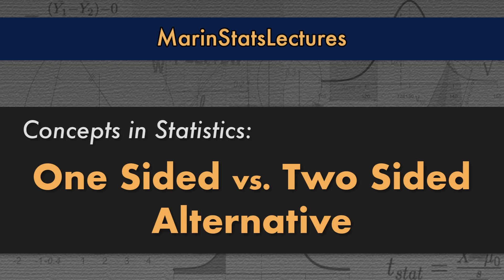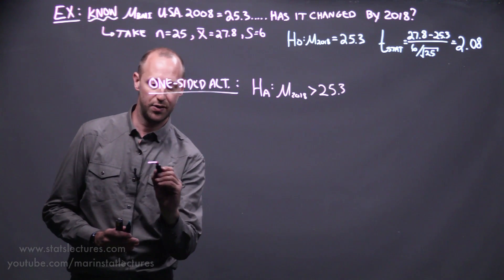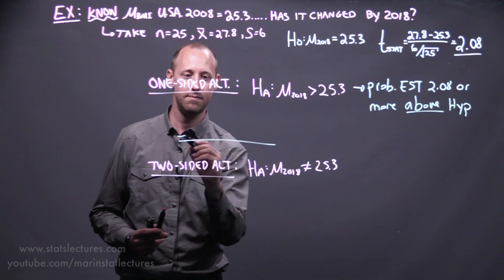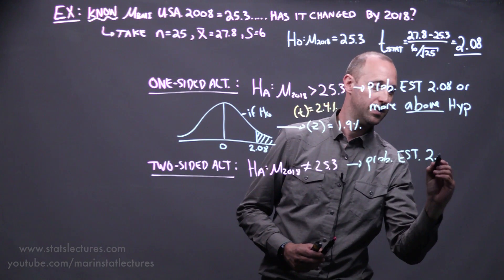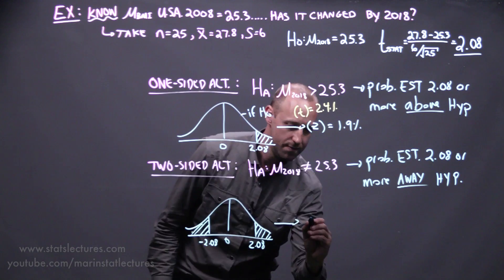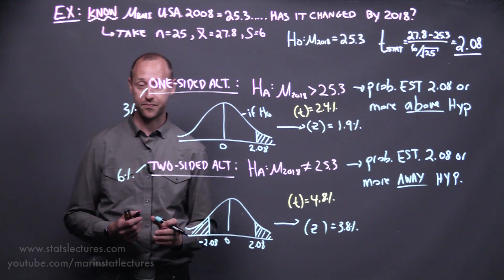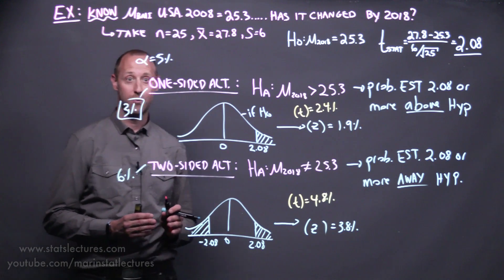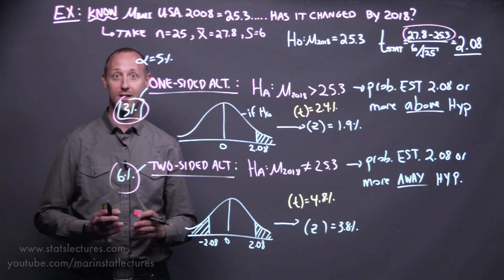Hypothesis Testing: One Sided vs Two Sided Alternative | Statistics Tutorial #14 |MarinStatsLectures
Hypothesis Testing: One Sided vs Two Sided Alternative Test (One Tailed vs Two Tailed Test) with Example; What is the different between a one sided alternative hypothesis and two sided alternative hypothesis in statistics? How does the P value differ for these and how to interpret the hypothesis test?
👉🏼 Related: One Sample t test in R Video Paired t Test in R Video ) Hypothesis Testing vs Confidence Interval Video

In this statistics video lecture, we will learn the difference between a One Sided Alternative Hypothesis (or one sided test, or one tailed test) versus a Two Sided Alternative Hypothesis (or two sided test, or two tailed test) working through an example. How the p values, significance levels and effect size for one sided vs two sided hypothesis testing in statistics.

There is little practical difference between a 1 vs 2 sided hypothesis test in statistics, although it is important to understand the difference between the two.

In this statistics video, we spend more time on the statistical concept and explanations and less time  on calculations.

Follow MarinStatsLectures